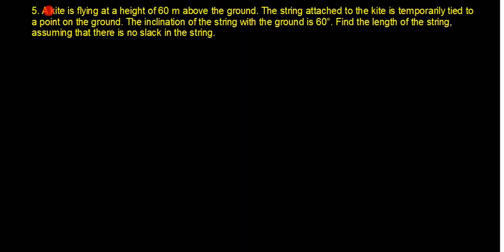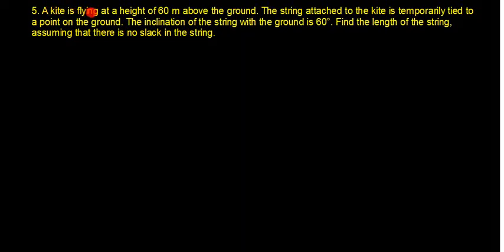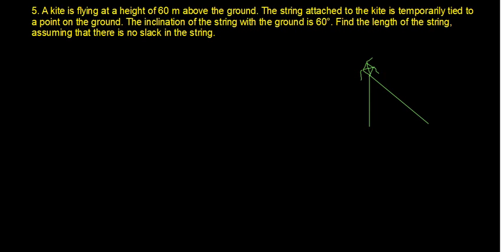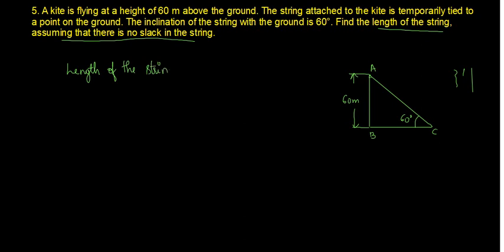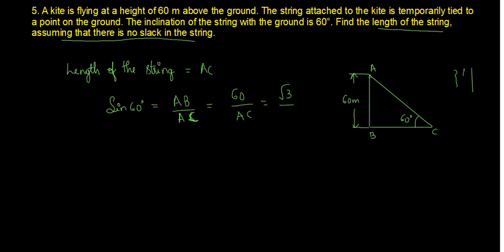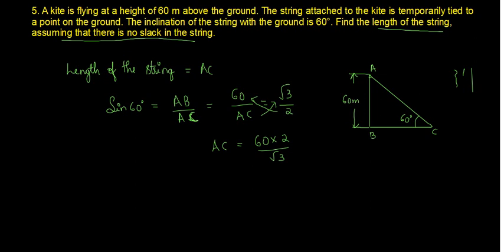Math Quix: CBSE Exercise 9.5